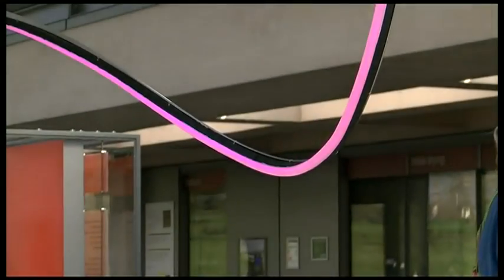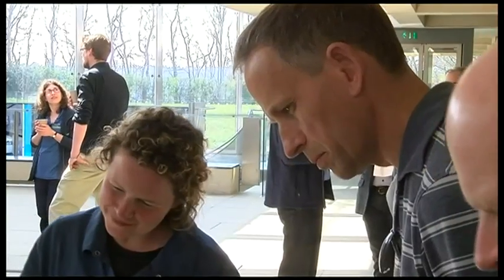BBC News - Inside Explorer at Kew - "Secret Structures: inside the story of plants and fungi"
BBC News about the  exhibition "Secret Structures: inside the story of plants and fungi" at Kew Wakehurst, featuring Inside Explorer.

Inside Explorer Table is an interactive visualisation experience that enables users to explore objects that have been scanned with 3D x-ray. Using touch gestures users can examine complex 3D data in an intuitive and exciting way.

Inside Explorer is used worldwide to create educational experiences allowing users to learn about a wide variety of subjects including human anatomy, mummies and Martian meteorites.